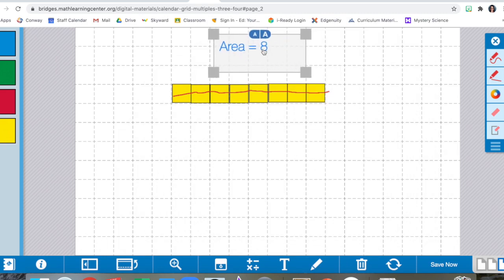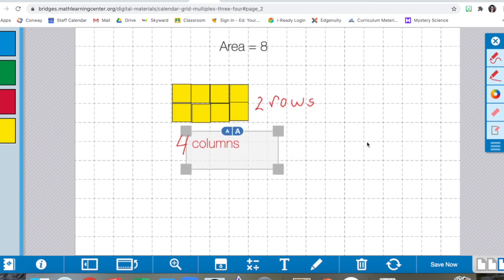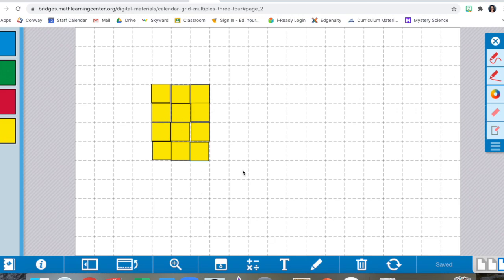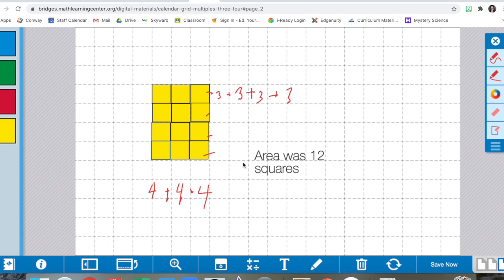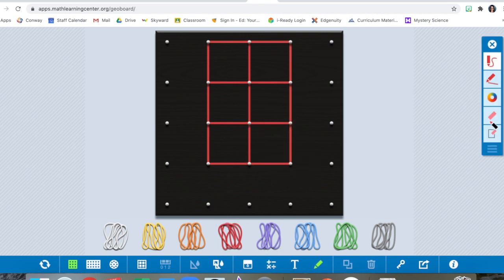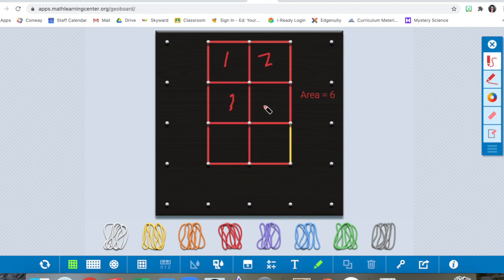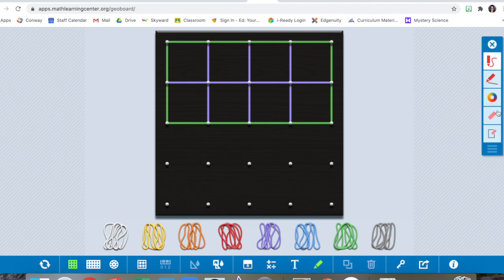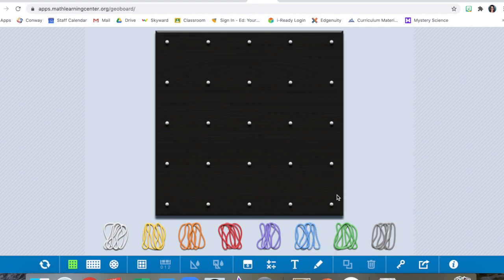Arrays and Area